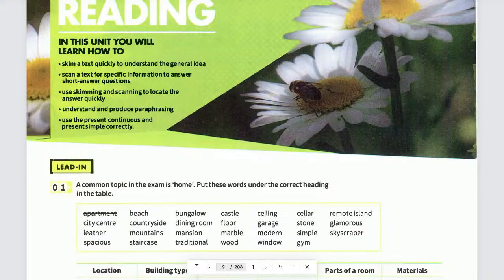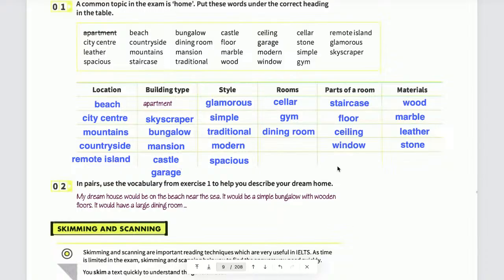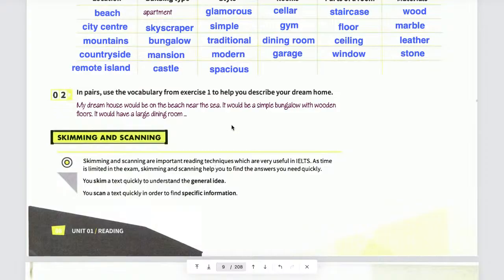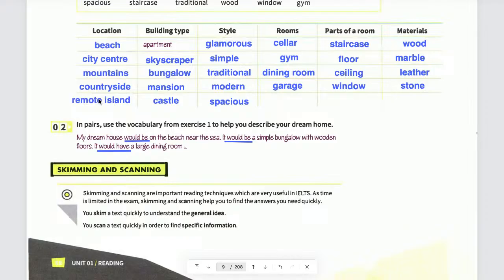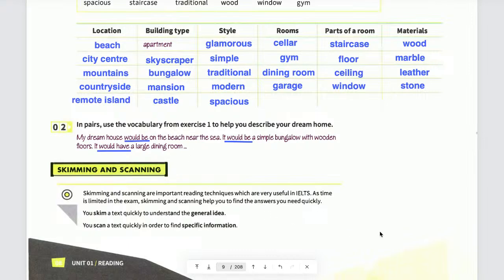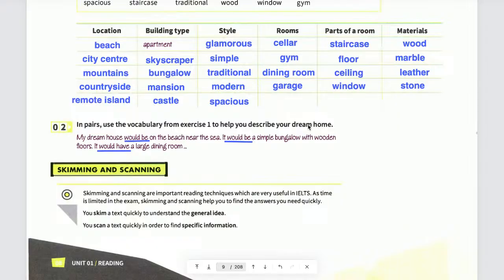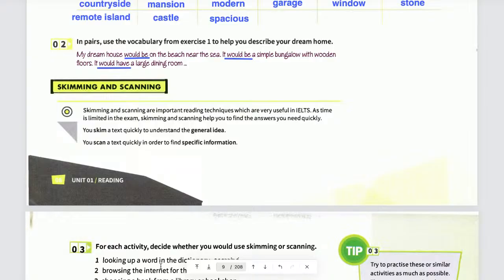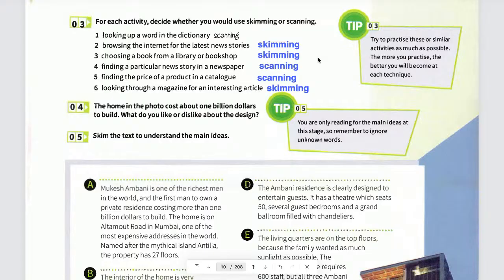LIVE - IELTS band 6.5 + | Unit 1 - Reading - The man-made environment